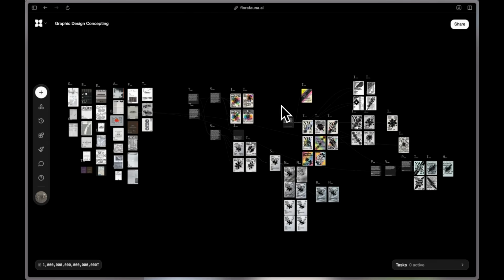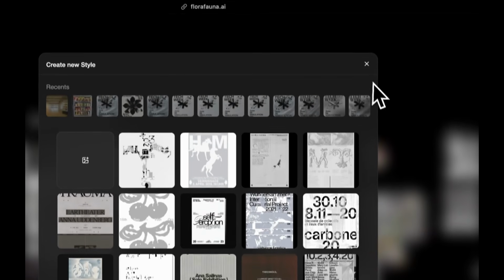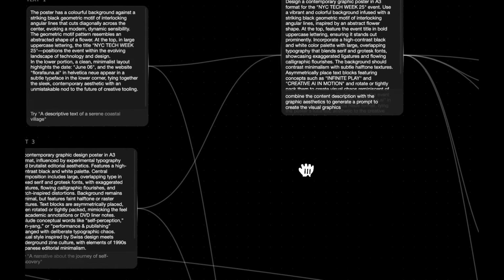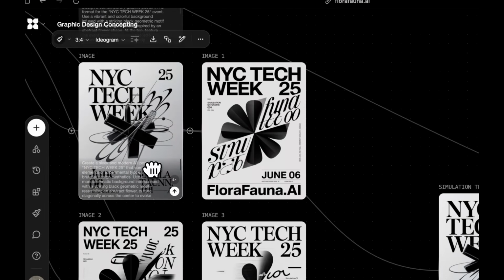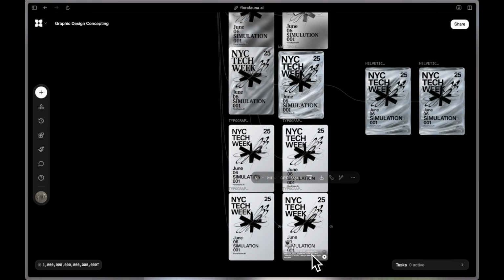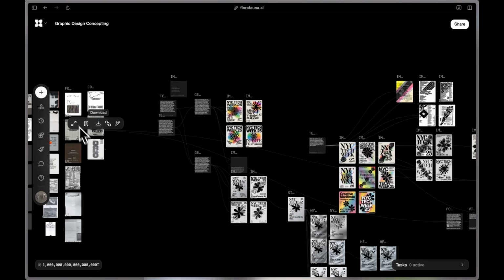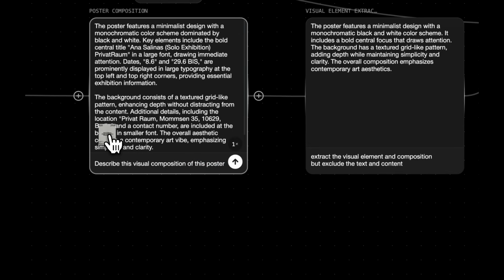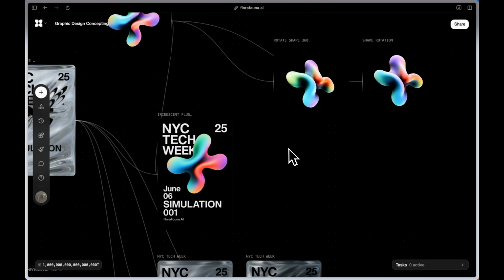Poster Design Flow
A tutorial on how to concept and visualize a poster design in FLORA.